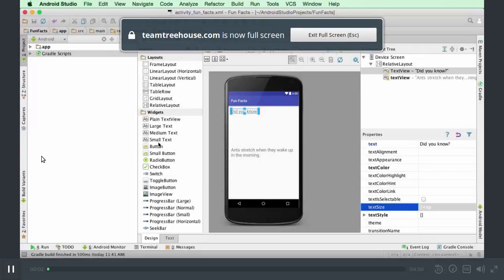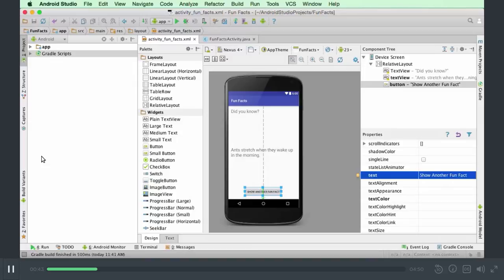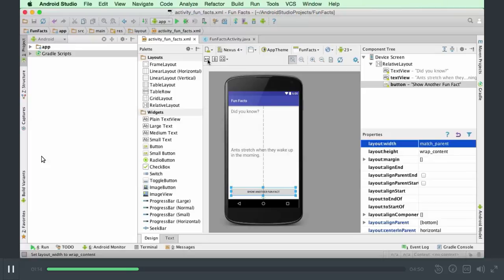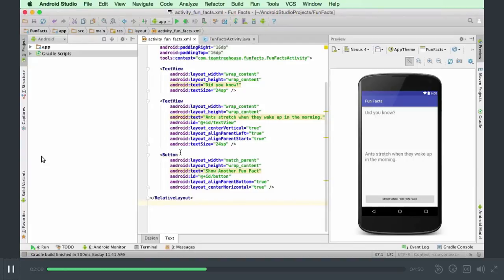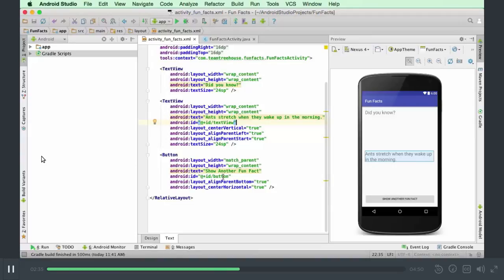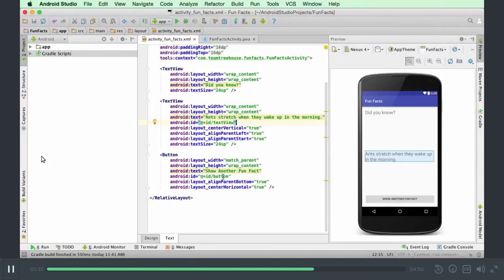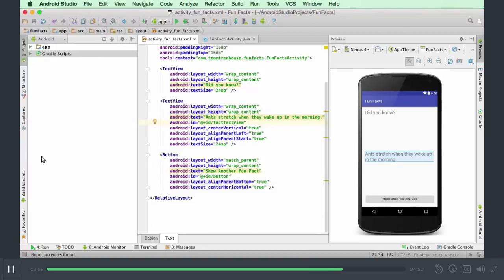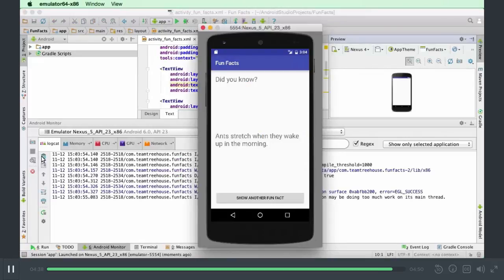Android app Development Tutorial 02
How to Develop Android app in Android Studio with Java.
To learn full course please visit in treehouse with this referel link for free